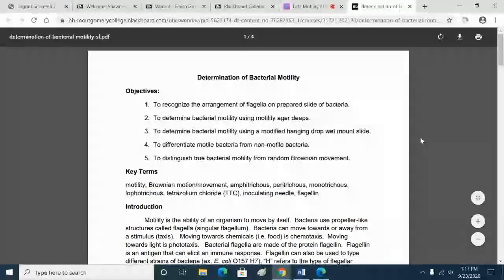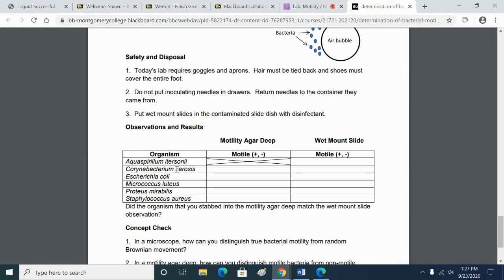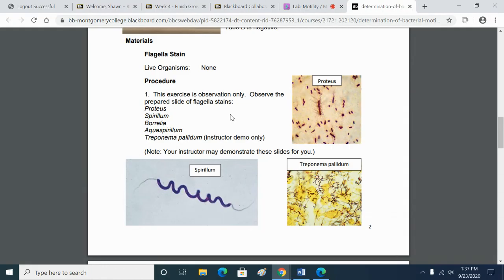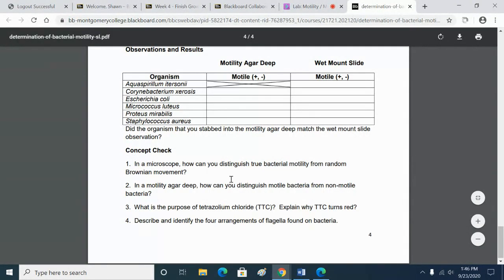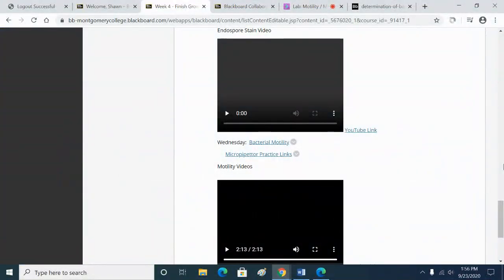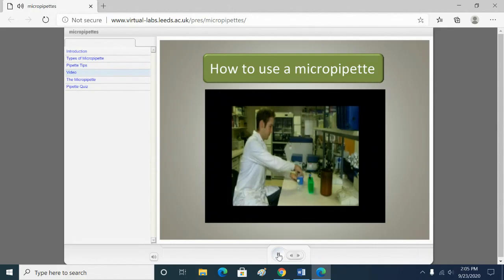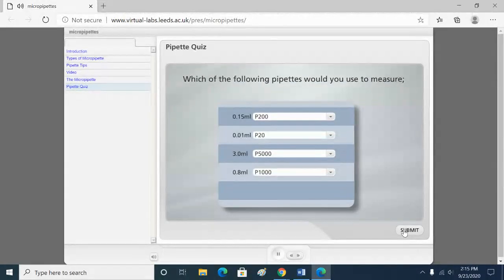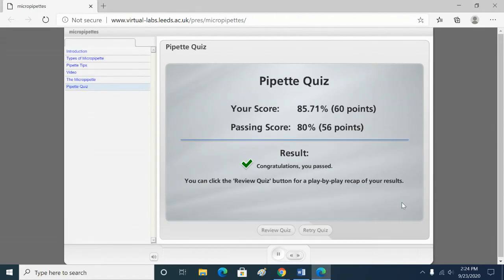Professor Lester's Microbiology Lab - Motility Micropipettor Training